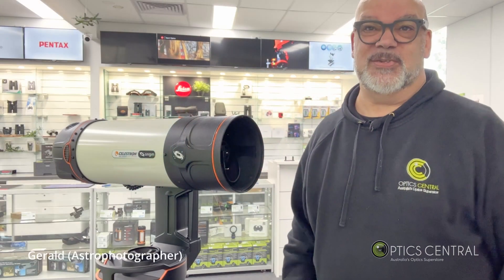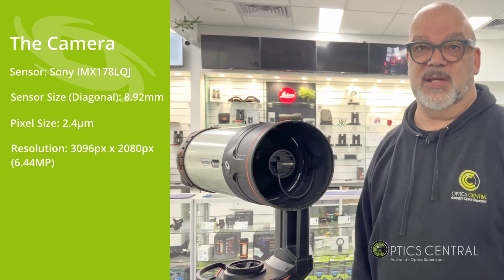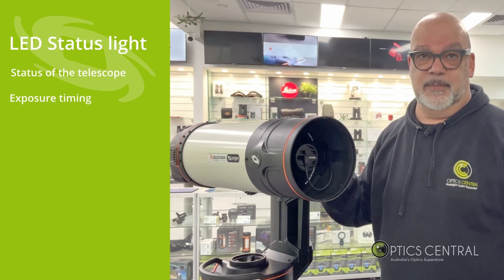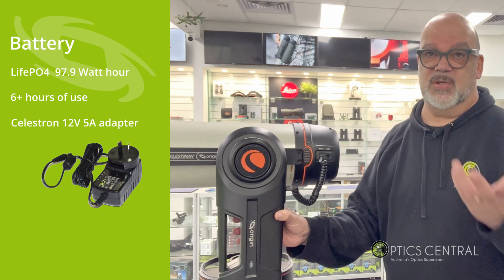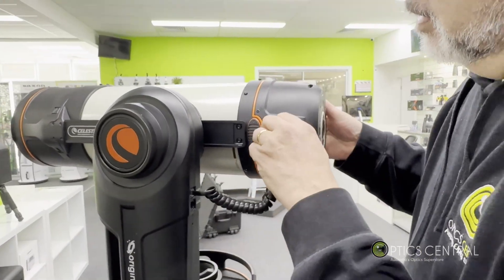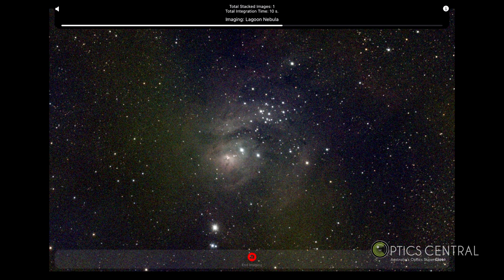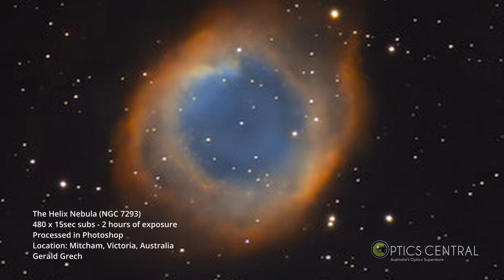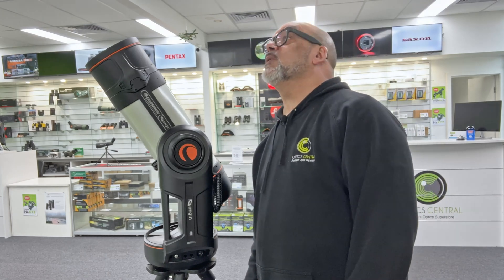Celestron Origin - Overview, Setup and Use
Join us as we explore the cutting-edge Celestron Origin Smart Telescope! In this comprehensive review, we'll:

Unbox and examine the telescope's innovative features
Guide you through the easy assembly process
Take you on location for a real-life stargazing session
Showcase stunning celestial images captured by the Origin
Share our thoughts on this next-gen "smart telescope"

Whether you're a seasoned astronomer or a curious beginner, this video will help you decide if the Celestron Origin is the right tool to elevate your stargazing experience.

Timestamps:
0:00 - Introduction to the Celestron Origin
0:32 - Optics Central Intro
0:54 - Specifications of the Celestron Origin
4:40 - Assembling the Celestron Origin
5:00 - Download the Celestron Origin App
6:07 - WiFi settings
7:16 - Using the Celestron Origin
8:13 - Live Demo
12:35 - Final Thoughts on the Celestron Origin
13:33 - Conclusion

THEME: 197. Epic MFCC
Artist.io (Various soundtracks)